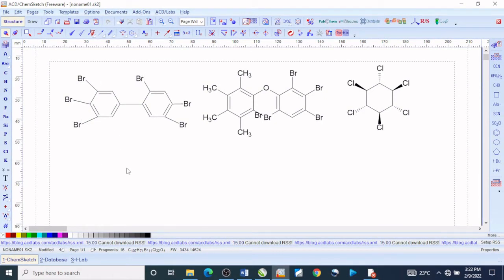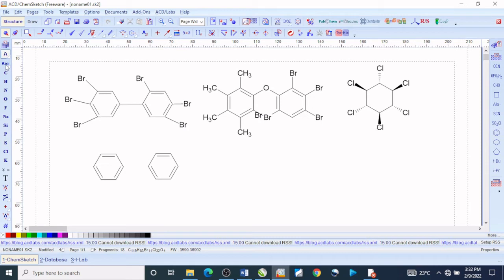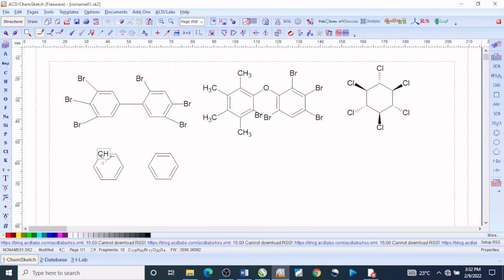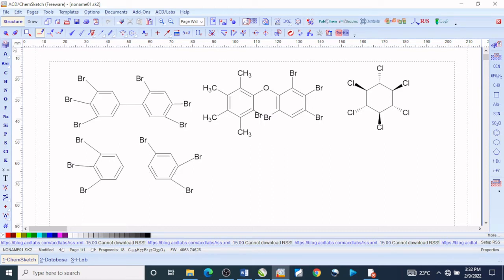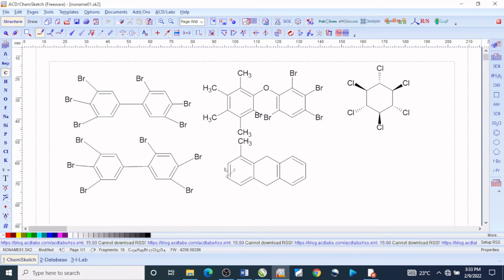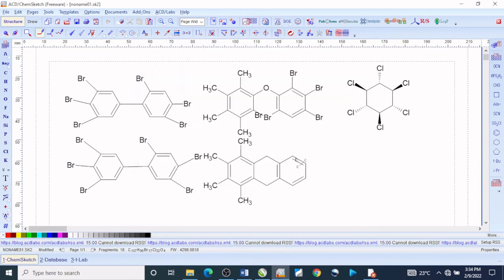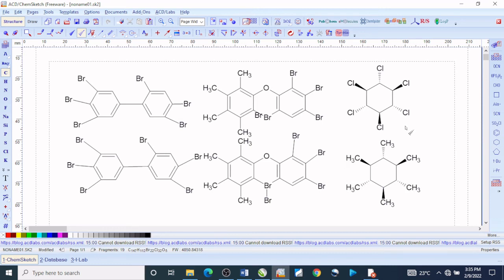Chem Sketch Exercise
This are some Practical Problems that You need to solve using ACD LABS/Chem Sketch.